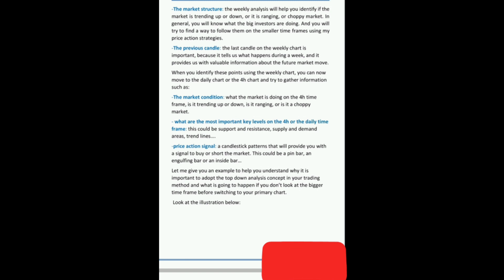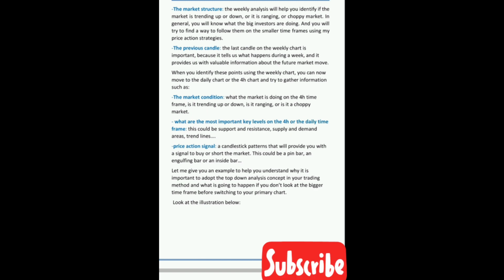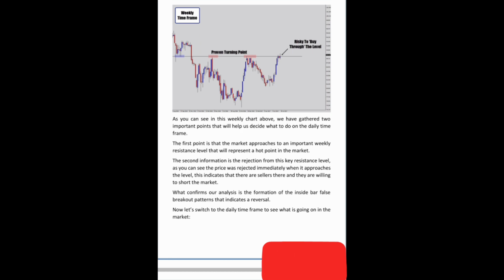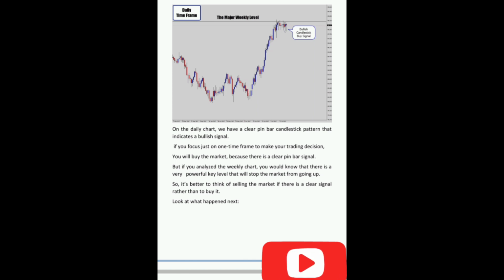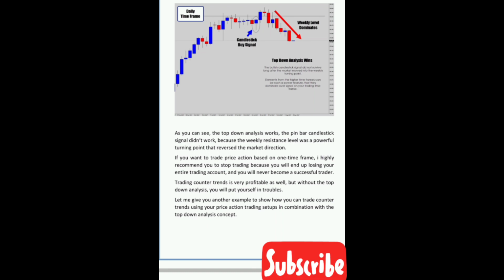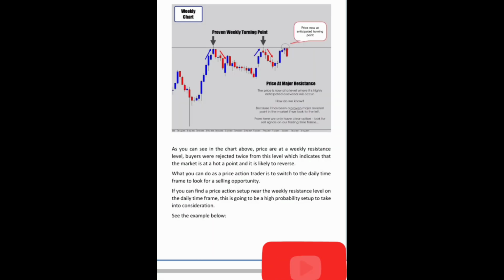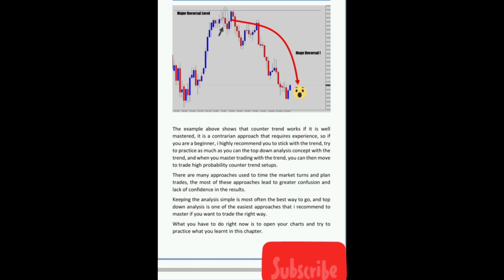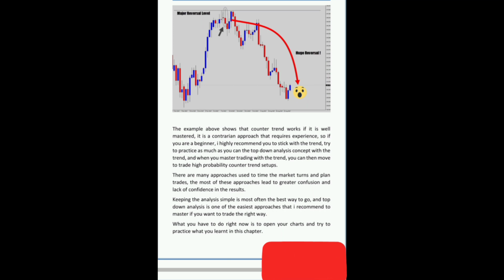the secret of time frames analysis by candlesticks trading bible in forex market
candlesticks trading bible